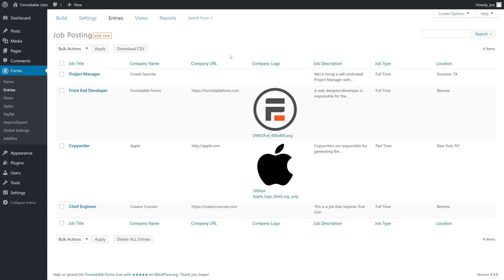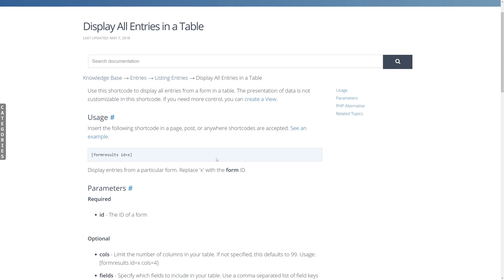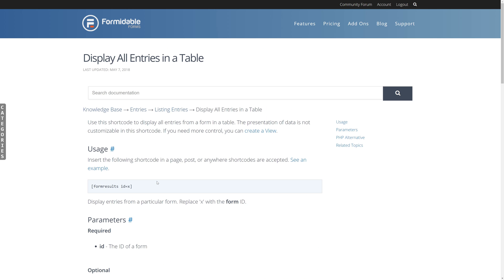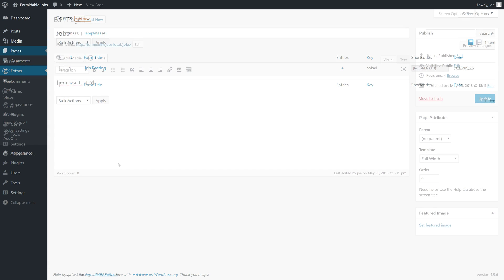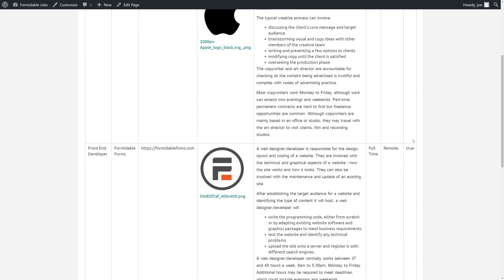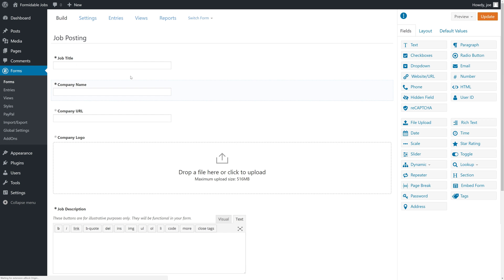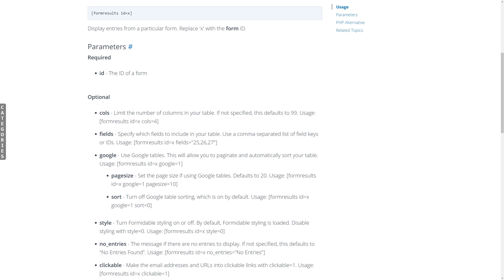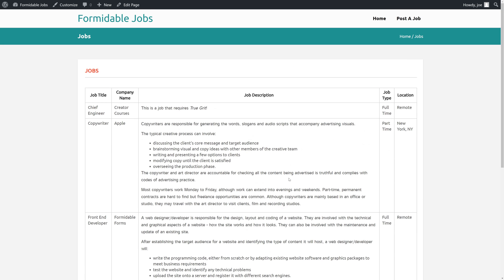How to Build a Job Board in WordPress - Part 5 (Display Form Results)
With Formidable Forms, you can create all kinds of applications, even your own job board! This is Part 5 of our multi-video tutorial

Learn how to show a list of submitted form entries in a basic table. This tutorial uses Formidable Forms to build WordPress forms.